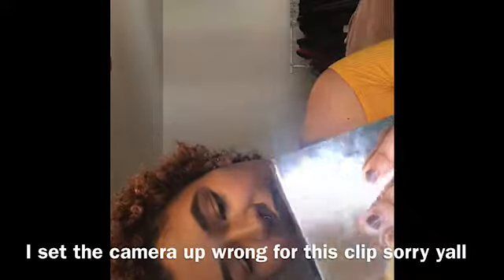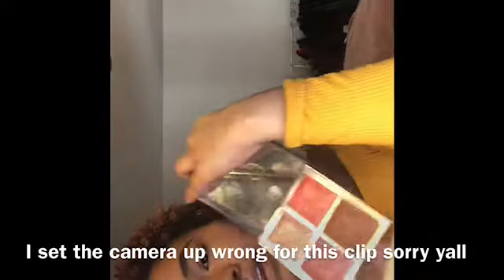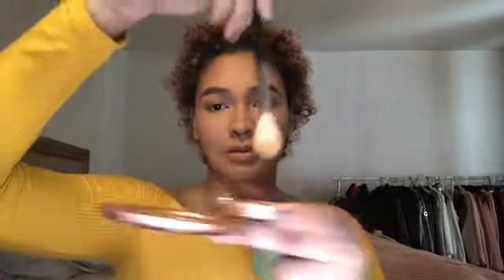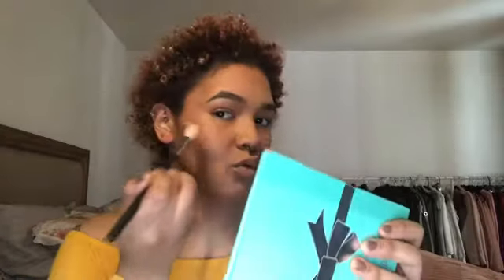How to beat that base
Social media’s

Products used:

Base:
Primer: cover fx gripping primer
Foundation: Firm flesh stick foundation French toast
Concealer: elf camo concealer and pur cosmetics disappearing ink concealer blush medium
Setting powder:  cover fx powder light and cake flour banana
Setting spray: Morphe continues setting mist
Bronzer: pur 4 in 1 foundation stick warm deep
Contour: Becca x Khloé Malika BFFS bronze blush and glow palette
Blush:  milk makeup blush quirk and Becca x Khloé Malika BFFS bronze blush and glow palette
Highlight: Mac limited edition Christmas highlighter

Brows:
ABH dip brow pomade dark brown
ABH dip brow gel dark brown
NYX brow powder dark brown

Eyes:
Eyeshadow: color pop x sailor moon palette
Liner:
Lashes: Ardell double wispies
Mascara: pur cosmetics fully charged

Lips:
Maybelline lip pencil oh my magenta
Mac limited edition lip set